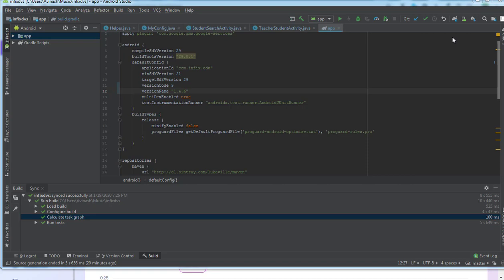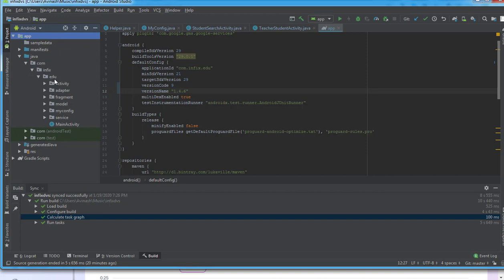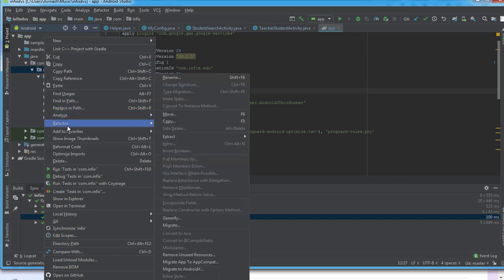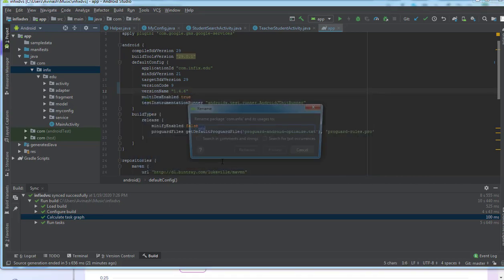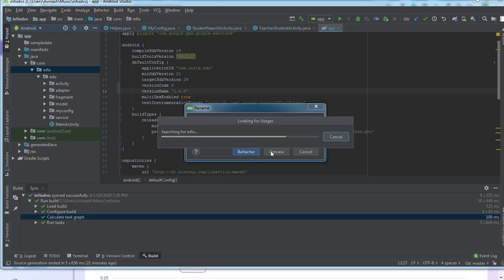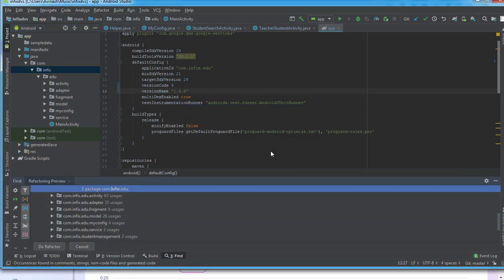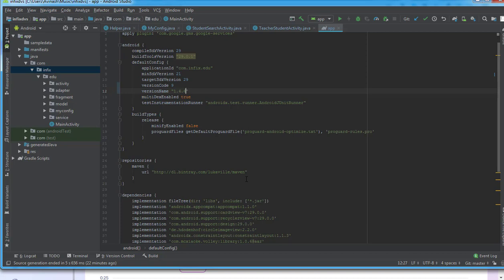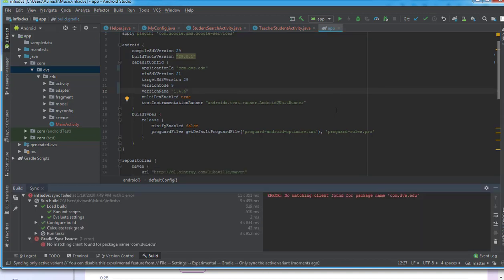03) Changing Infixedu Android Package Name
In this tutorial I will be guiding you through how to change Infix android mobile app package name to start building Infix School Management System Android Mobile App